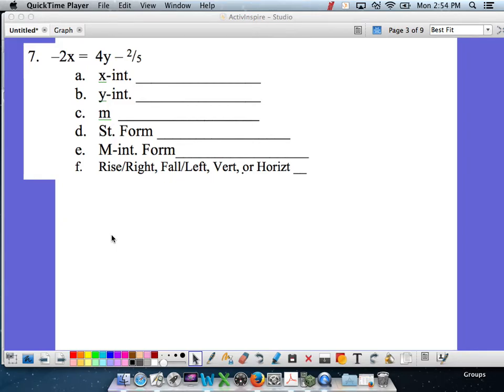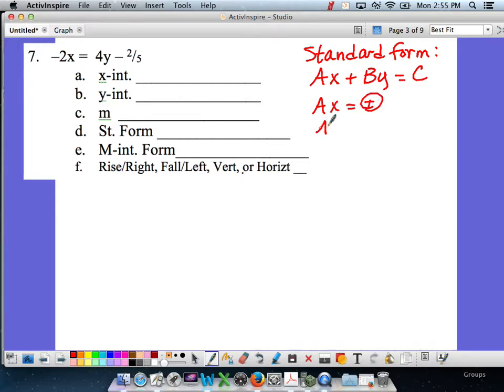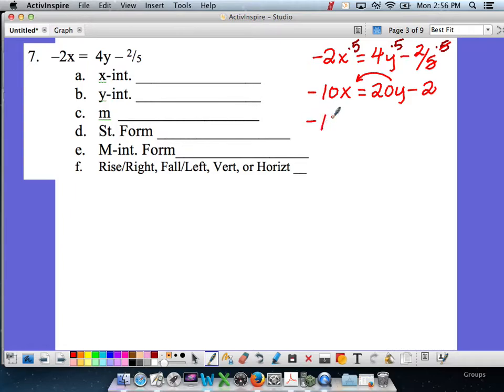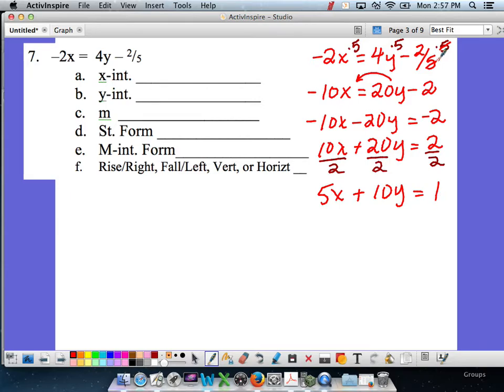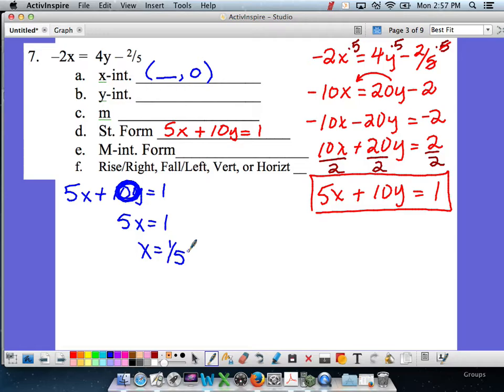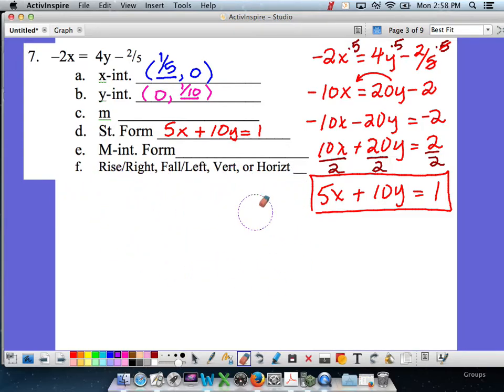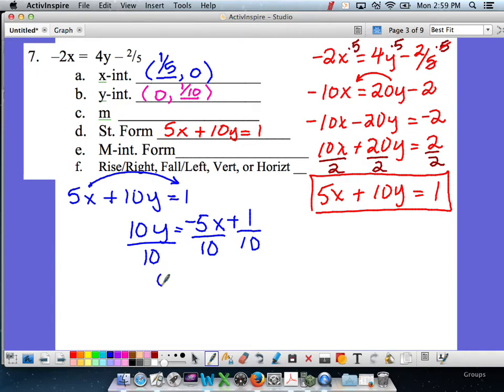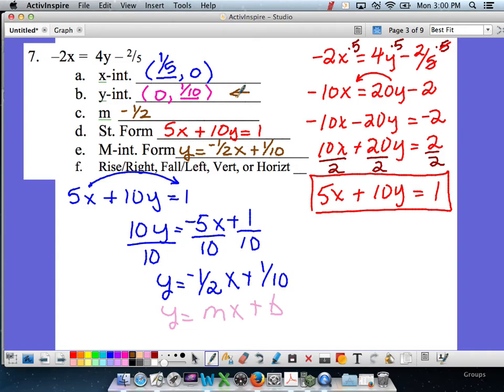Sem Review 2